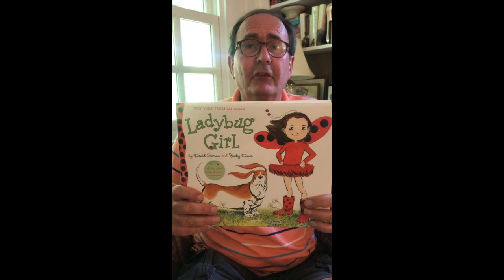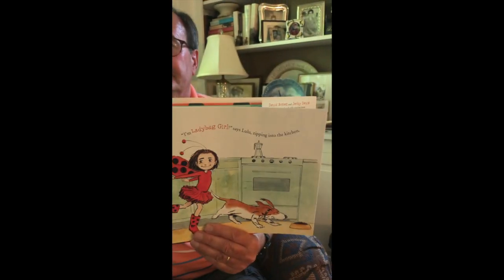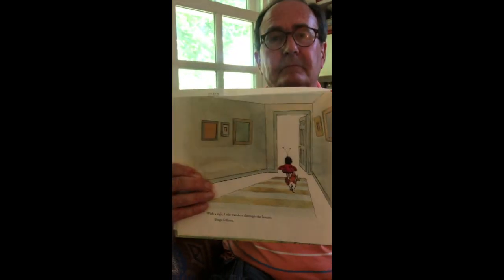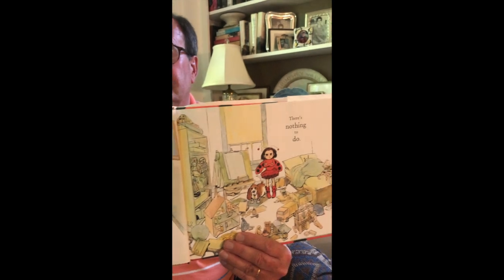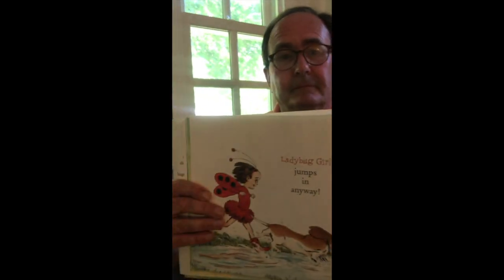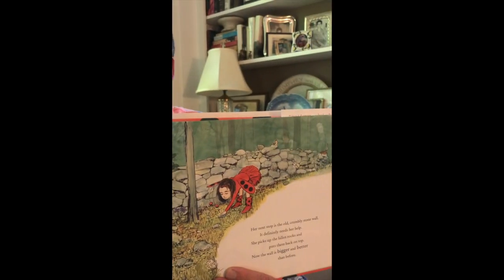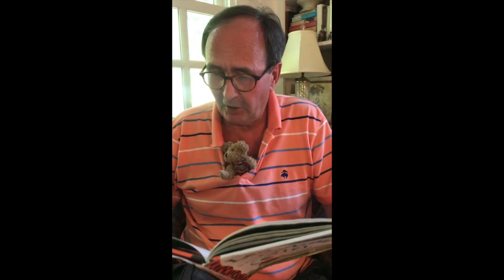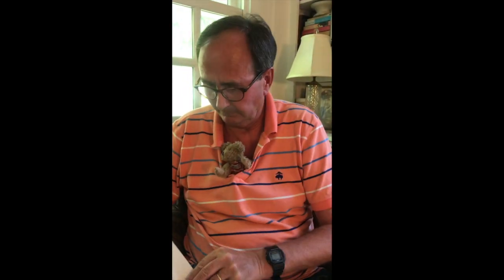Ladybug Girl by David Soman